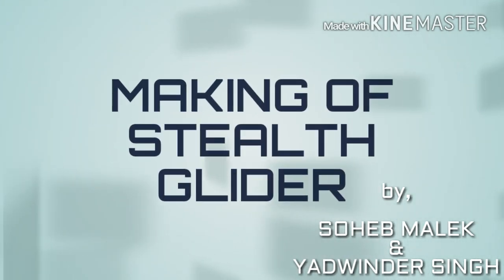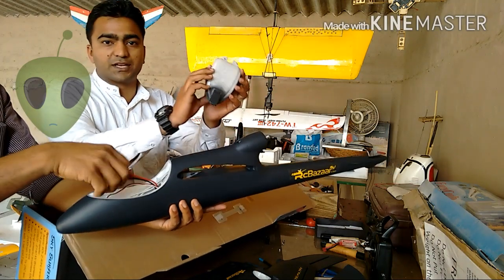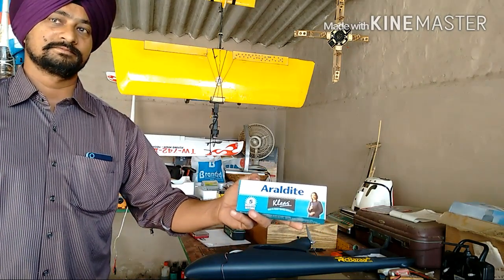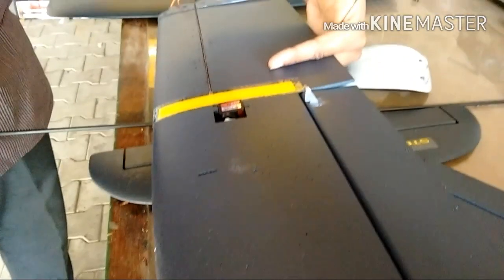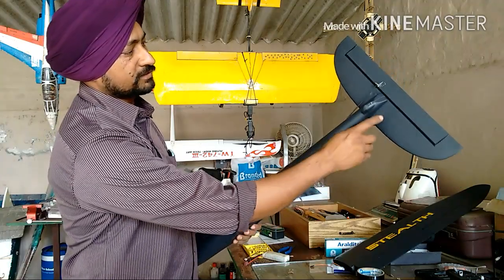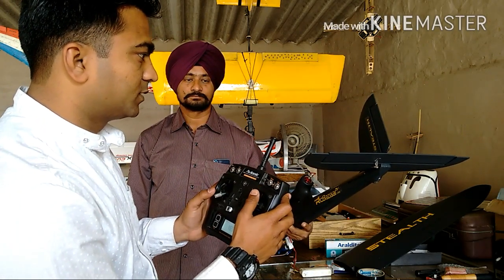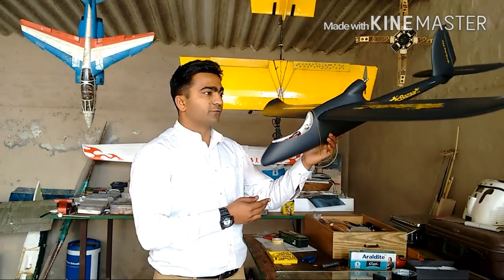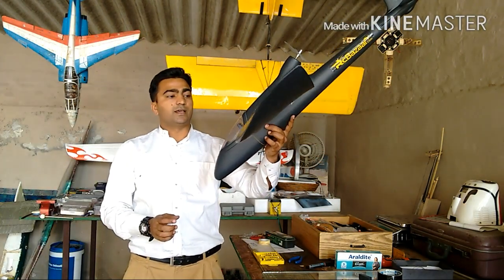Making and Balancing and Flying of Rc Plane at Khokhar Innovation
hello everyone, here we are making Rc Glider Plane with a Kit provided from Rc Bazaar here,
Know what you will get in this Kit, How many different part are there in this kit.
Know, Step by Step demonstration of all Rc Plane parts, Fixing of all Parts, Installing all electronics, Control Horns and Control Rods.
Use of Tx and Rx and Introduction of Radio system, Discussion on All Control Sticks and Channel,
Binding process of Tx and Rx.
Finally we will do a Balancing of Rc Plane and adjustment of weight.
And thn Glide Test and Flying.
Most Important thing is we are going to do Roll, Invert Loop with This Remote Control Plane.